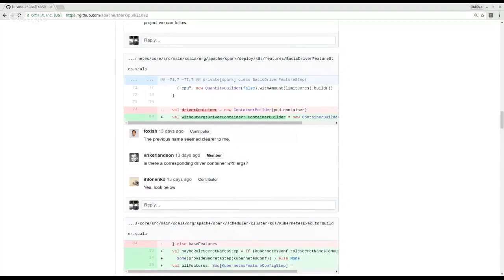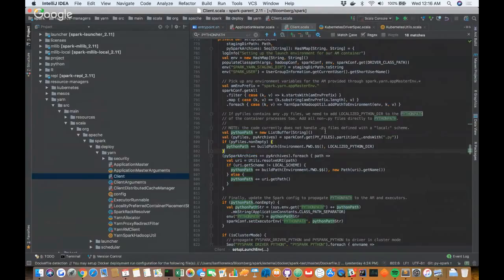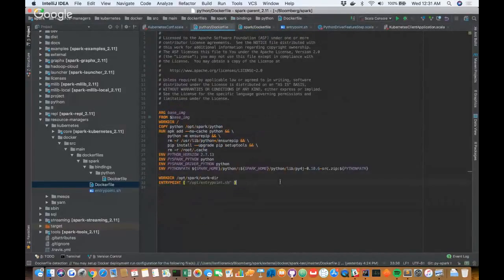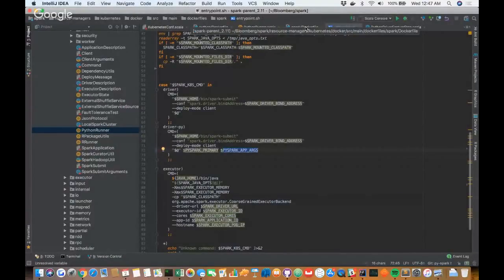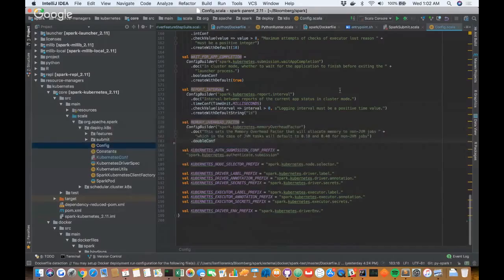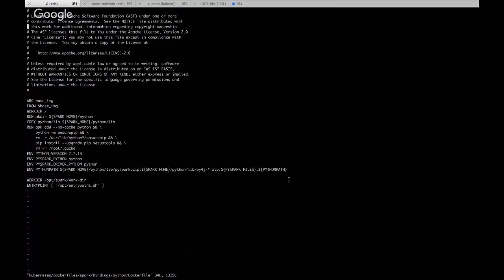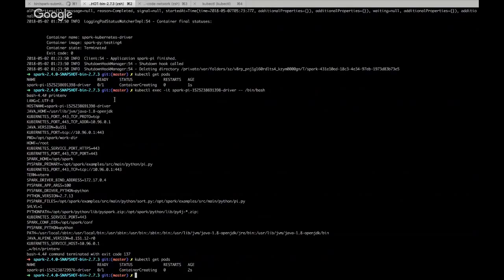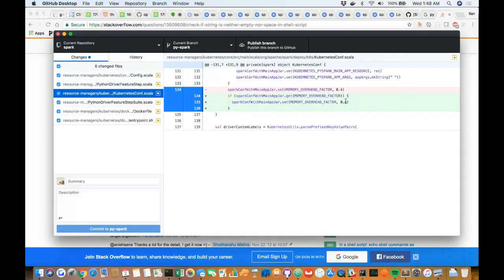Apache Spark Group Live Coding: PySpark and Kubernetes (k8s) Support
This live coding session features two developers (Ilan and myself) working together from disparate remote locations to dig deeper into which is working to add the initial Python support to Spark on Kubernetes (k8s).